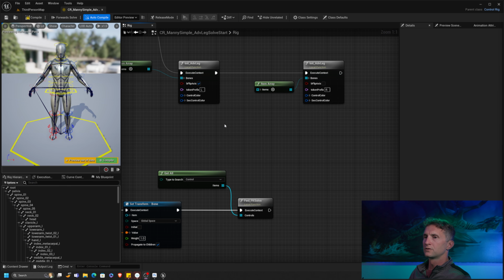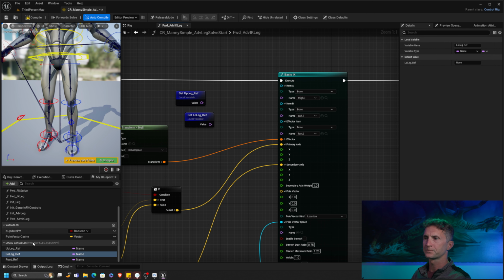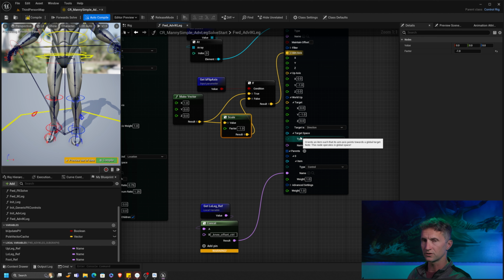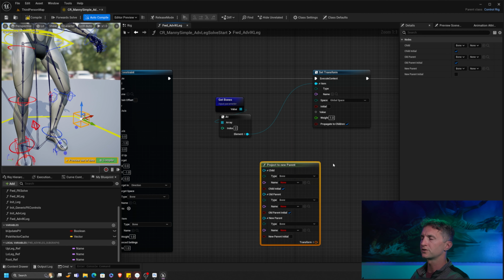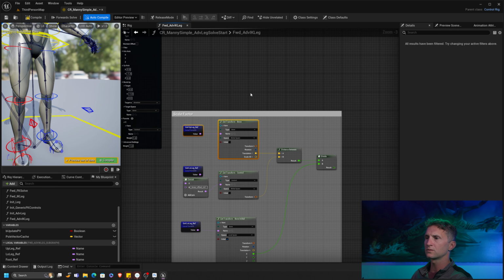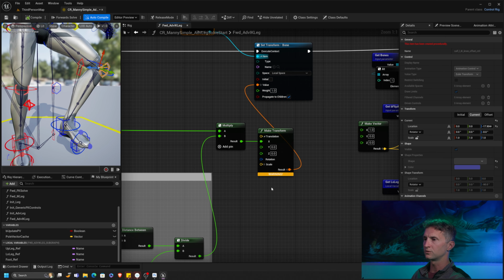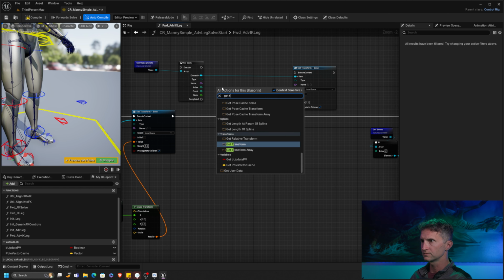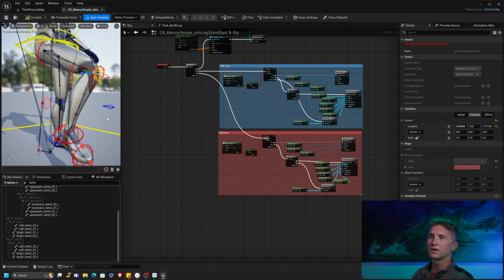Control Rig #10-2: Advance Leg: Forward IK Solve | Unreal Engine Tutorial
In this Unreal Engine Control Rig tutorial, we're building an advance leg that provides for knee offset stretching and a means to better solve the FK/IK snap.   Blueprint logic, creating bones procedurally, aim constraints and more.   This is part one and covers the overview and the construction or initialization step.
🎓 Control Rig
🎓 Aim Constraints
🎓 Blueprint logic, arrays, branches and more

0:00:00  Intro
0:00:47  Forward IK Solve
0:07:50  Aim Constraint
0:17:12  IK Foot
0:19:41  Scaling
0:33:00  Twist Scaling
0:41:26  Wrap Up